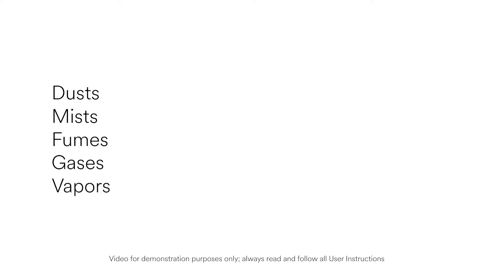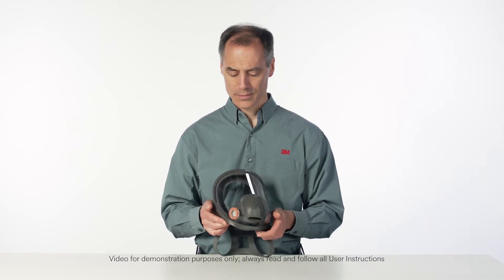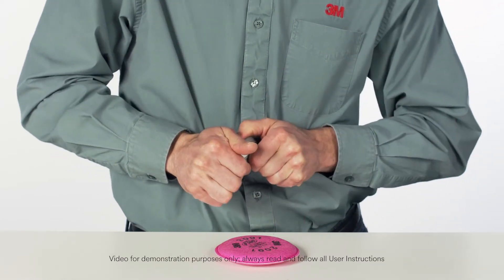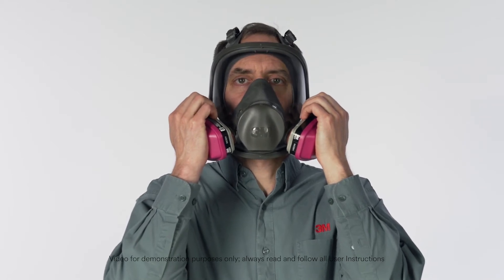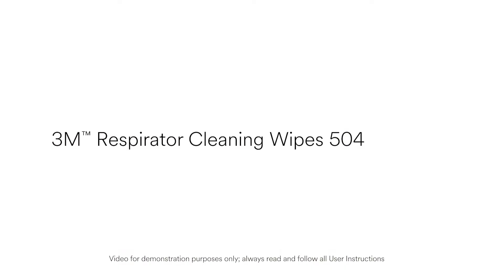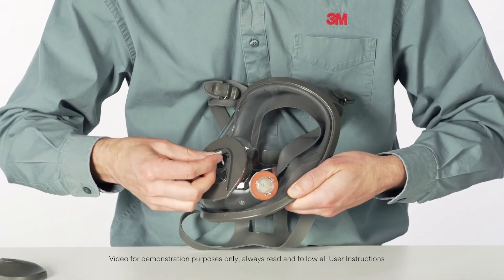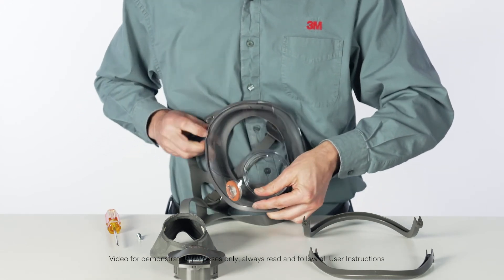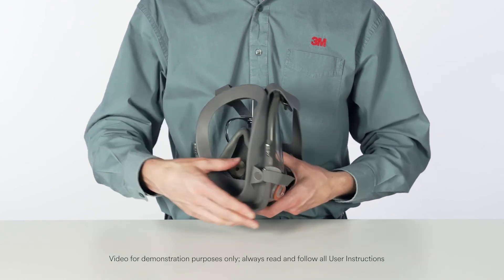Helmask 3M 6000-serie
3M™ Återanvändbar helmask 6000-serien har ett stort visir av polykarbonat och en mjuk, allergivänlig maskstomme av elastomermaterial. 3M™ Bajonettfäste gör det möjligt att ansluta en mängd olika dubbla lättviktsfilter från 3M. Den lätta helmasken i storlek Medium är försedd med en 3M™ Cool Flow™ Ventil och ett bandställ med fyra remmar. På hittar ni 3M's kompletta sortiment med halv- och helmasker.

3M™ Återanvändbar helmask i 6000-serien är ett andningsskydd med låg vikt, som är bekvämt och enkelt att använda. Helmasken har ett stort visir av polykarbonat som är stötsäkert enligt standarden EN166:B och ger god sikt och brett synfält. Helmasken har en maskstomme av ett mjukt elastomermaterial som gör den bekväm att ha på sig. Huvudbandets fyra remmar underlättar på- och avtagning när du förflyttar dig mellan säkra och förorenade områden. Helmasken skyddar mot gaser, ångor och partiklar och är försedd med 3M™ Bajonettfäste vilket gör det möjligt att ansluta en mängd olika dubbla lättviktsfilter från 3M efter behov. 3M™ Cool Flow™ Ventilen motverkar uppbyggnad av värme och fukt och gör det lättare att andas. 6000-serien har ett specialdesignat sortiment av reservdelar och tillbehör som gör det lättare att upprätthålla rätt nivå av komfort och skydd när delar blir slitna och skadade.

* Maskstomme av mjukt elastomermaterial gör helmasken bekväm att ha på sig
* Huvudbandet med fyra remmar gör det enkelt att sätta på och ta av masken
* Det stora visiret av polykarbonat ger god sikt och är stötsäkert enligt standarden EN166:B
* 3M™ Cool Flow™ Ventilen motverkar uppbyggnad av värme och fukt och gör det lättare att andas.
* Kan anslutas till ett brett utbud av dubbla lättviktsfilter efter behov.
* För skydd mot gaser, ångor och partiklar
* Reservdelar och tillbehör som hjälper dig att upprätthålla rätt nivå av komfort och skydd
* Storlek small, medium och large.